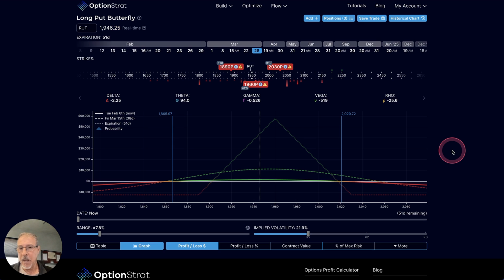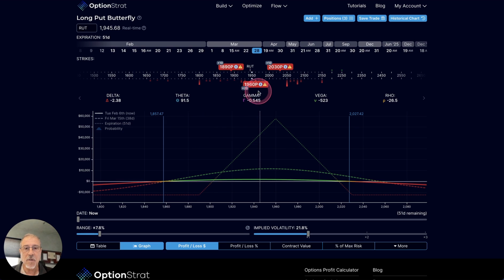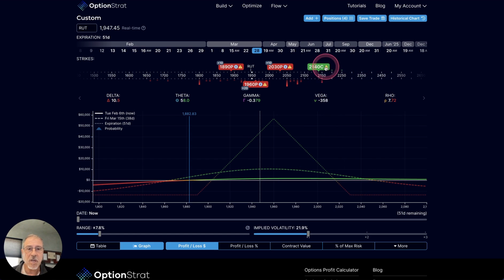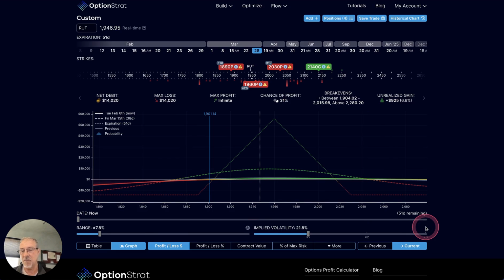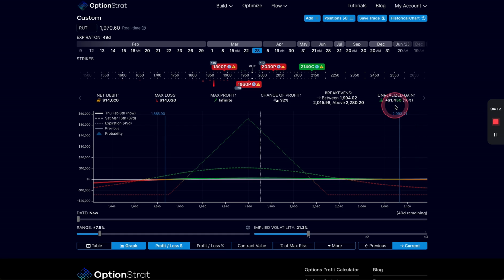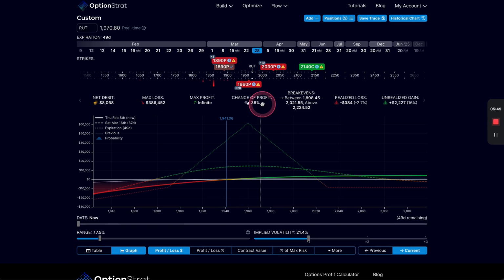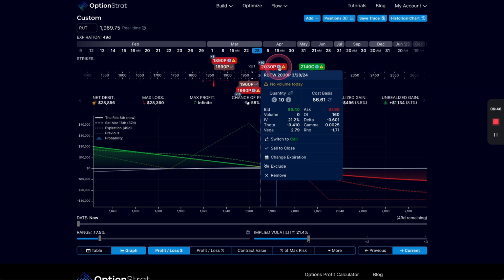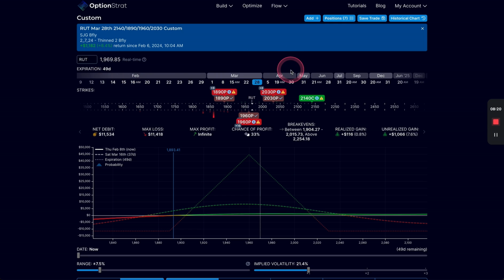Managing a Trade with OptionStrat